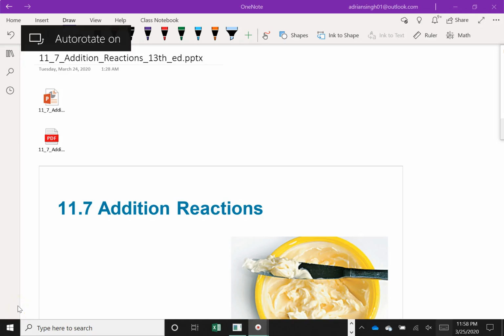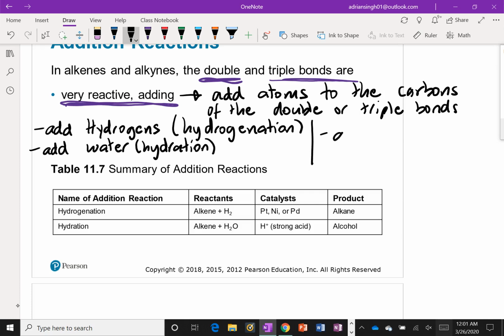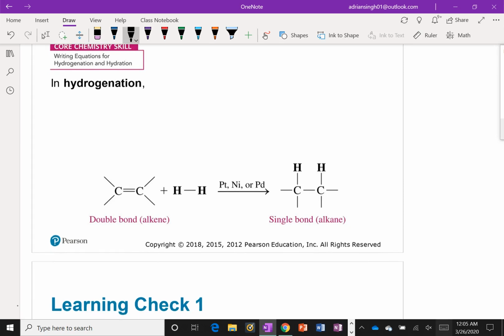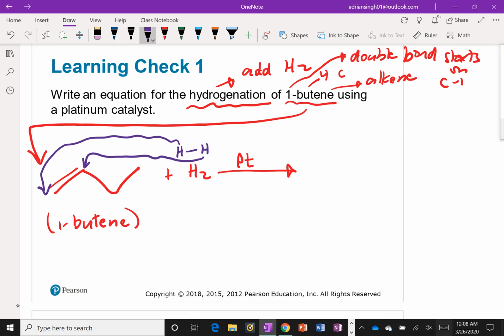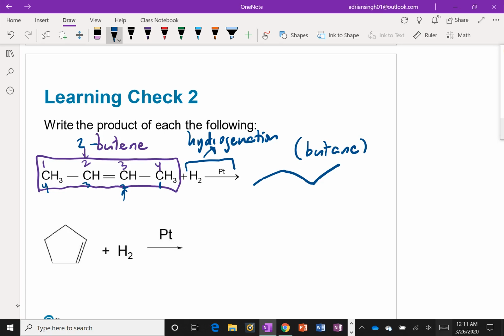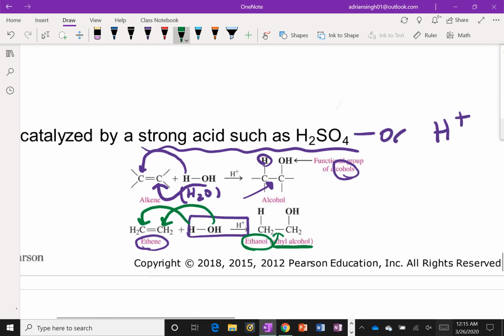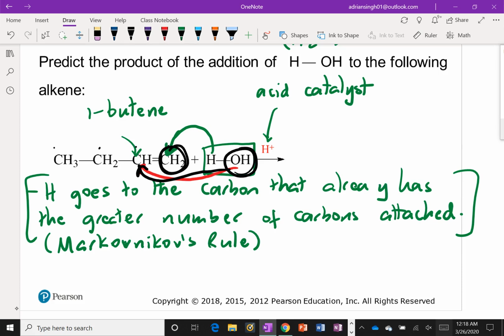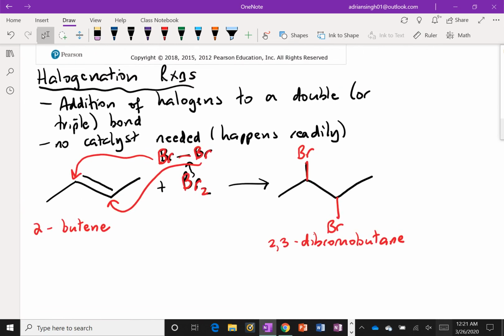1154 Alkenes - Addition Rxns